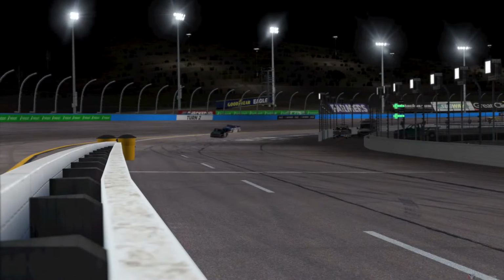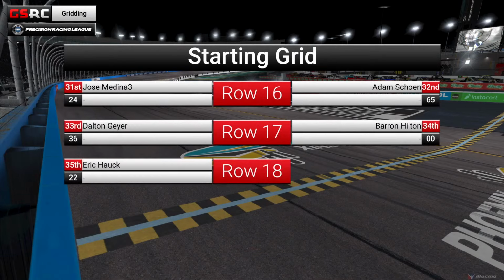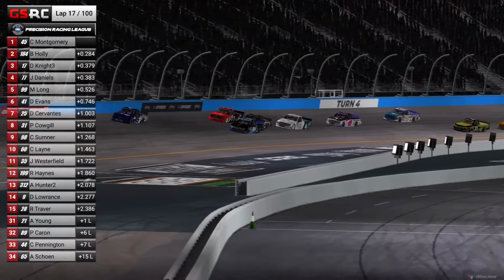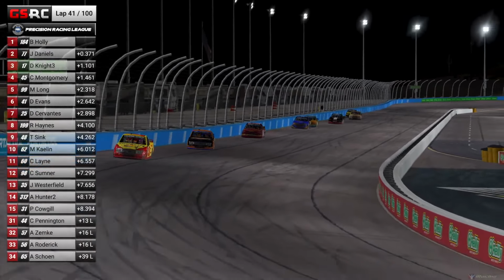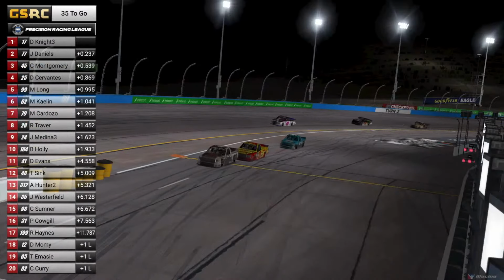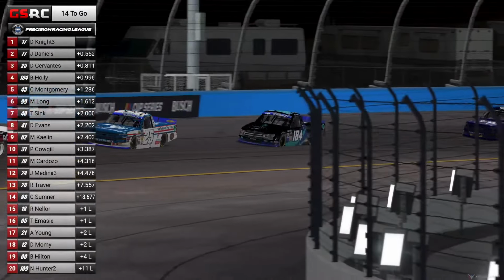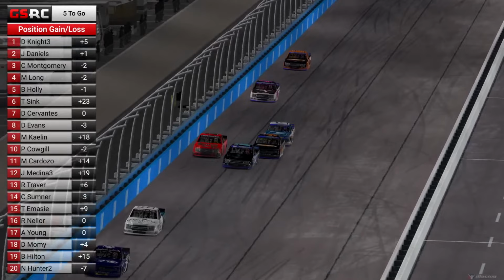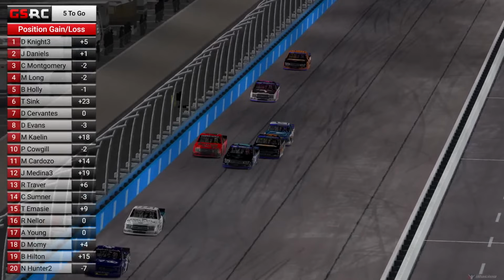PRL NASCAR Truck Series | 2021 S4 Round 7 | Phoenix | iRacing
- - PRECISION RACING LEAGUE - -

Precision Racing League is one of the largest online racing communities in the world providing championships on PC &PS4.  Our goal is to provide fun, fair, and competitive racing for everyone.  Inside and outside of racing our values are based on respect, forgiveness, communication, friendship, and patience.  We live by the donations of our amazing members; built from the foundation of our values to provide new ideas, new championships, new web site content, new league services, and practice sessions for all championships.  Our team of managers and organizers work countless hours 7 days a week on a voluntary basis to make the championships our community members deserve.

Advanced SimRacing

Owned and operated by passionate SimRacers, Advanced SimRacing designs and builds the sturdiest and most durable aluminum profile racing simulation cockpits available in the market today

RaceLab Apps

RaceLab helps you to improve your driving skills. With modern overlays, race statistics and native VR integration you can get the best out of iRacing.

The ButtKicker

ButtKicker products and incredible immersion and realism to every game. Feel every nuance and truly put yourself in the driver's seat.

SIMulation MotorSports Affinity

SIMMSA provides many consulting services, from completely customizing
simulators to managing teams, individual drivers and managing complete events.

SIMMSA is working hard to bring communities, associations,
organizations, companies, manufacturers, teams and drivers together at one
place to support and promote SimRacing internationally. Bridging virtual and
real Motorsports and providing an understanding, a link and network
between these two, involving SimRacers, real drivers, teams and crew members,
managers, engineers and of course Motorsports fans alike.

NinjaTrader

Ready to compete against the financial markets? Supporting over 60,000 users across the globe, NinjaTrader provides award winning trading software and brokerage services. NinjaTrader is always free to use for advanced charting, back-testing and trade simulation. Visit NinjaTrader.com to get started with a risk free trading simulator and start tracking your performance.

- - GSRC - -